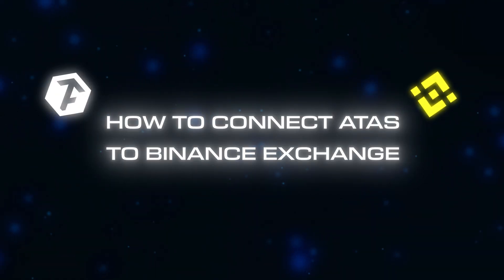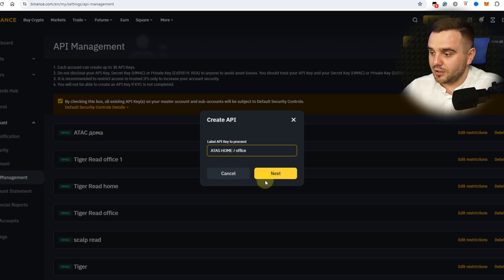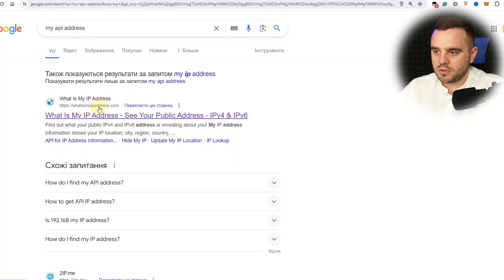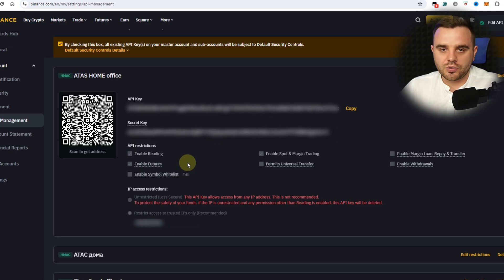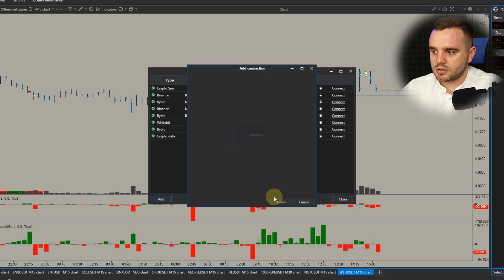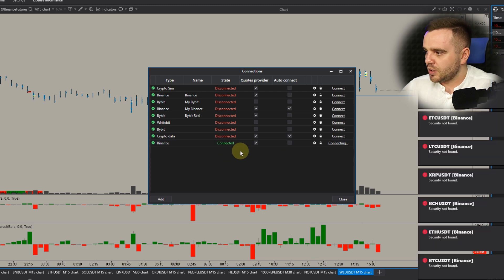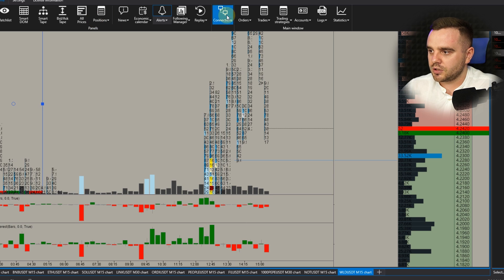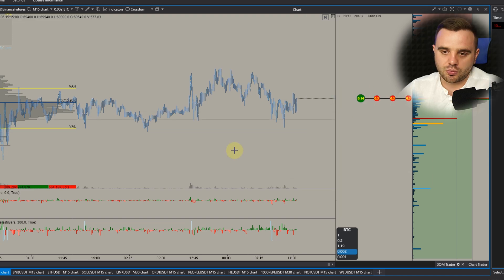Linking ATAS to BINANCE Exchange | FREE Guide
➡️Get Ready-to-Use Templates for Tiger Trade, ATAS and CScalp Trading Platform
Timesmaps:
00:00 - Introduction
00:05 - download ATAS platform and open an account on exchange Binance
00:10 - create an API key on the Binance exchange
00:50 - important about API key on your Binance account
02:30 - connect the ATAS trading platform with your Binance account
04:00 - additional settings on the ATAS platform